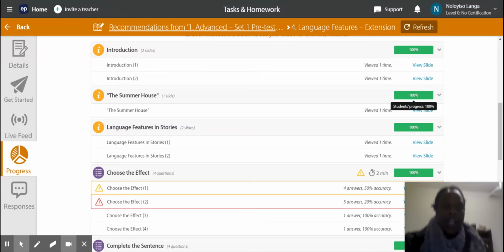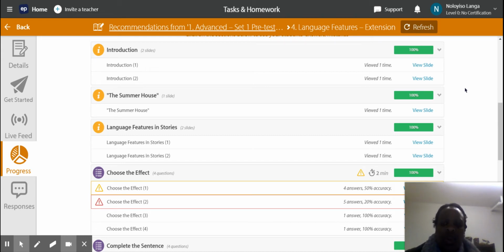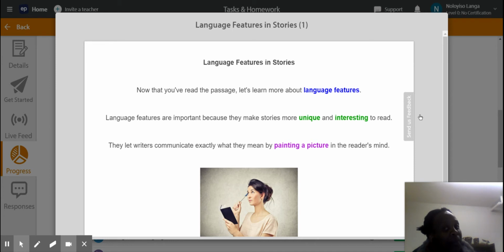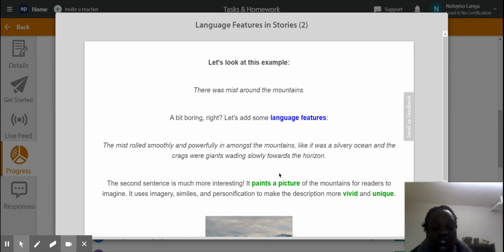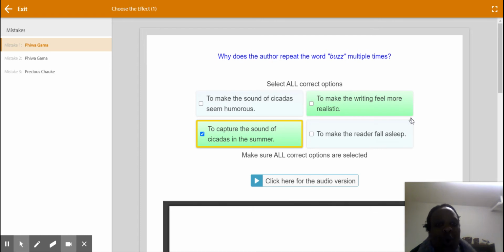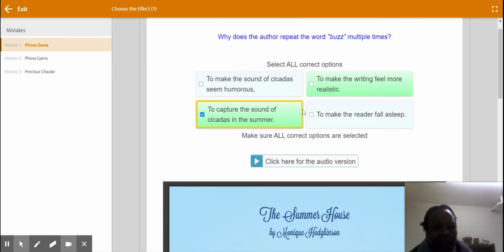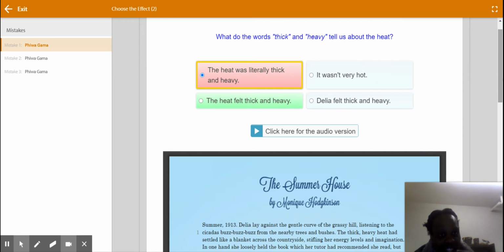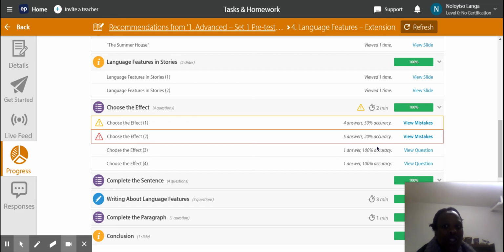Summer house feedback